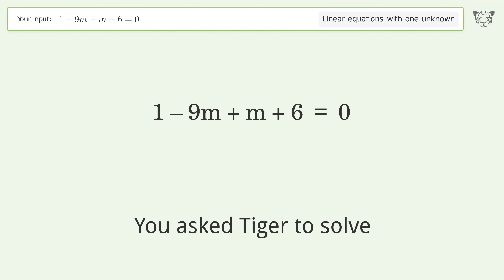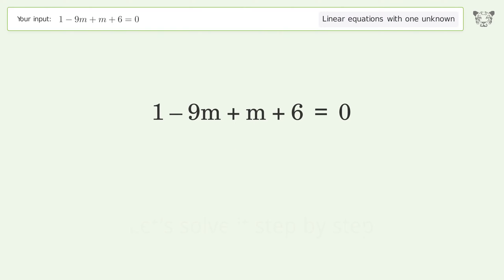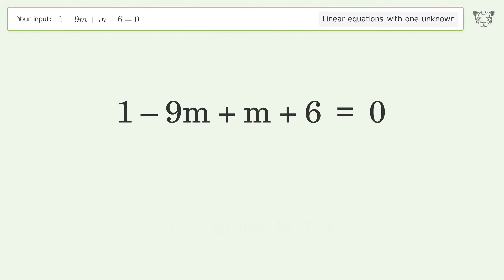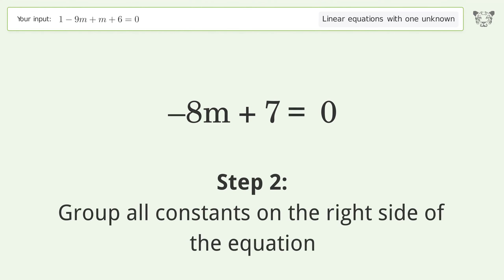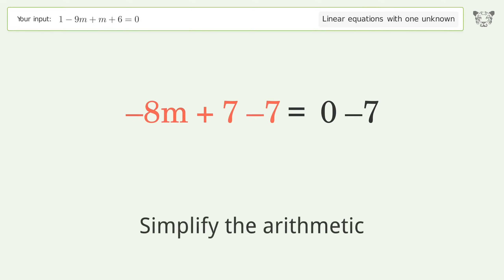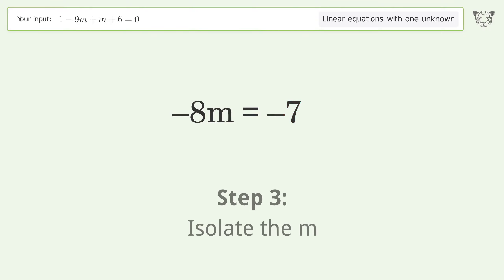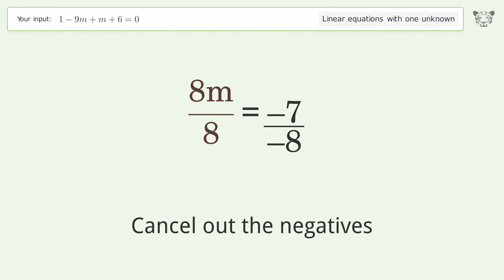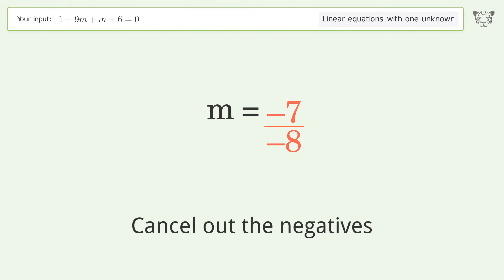Solve 1-9m+m+6=0: Linear Equation Video Solution | Tiger Algebra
Struggling with 1-9m+m+6=0? Watch our step-by-step video on Tiger Algebra to master this linear equation effortlessly.